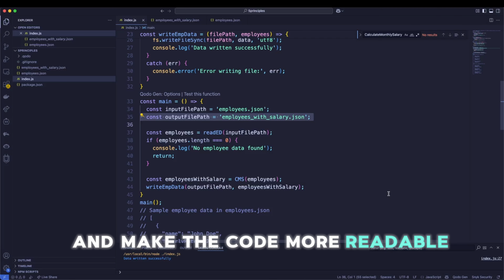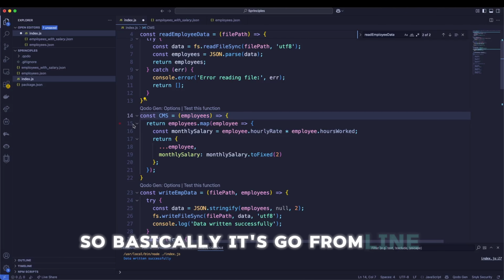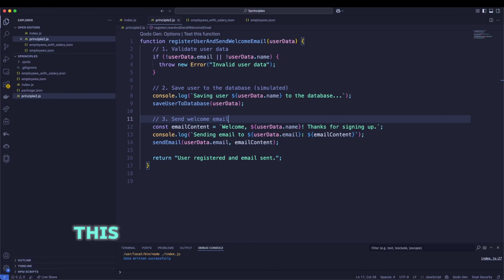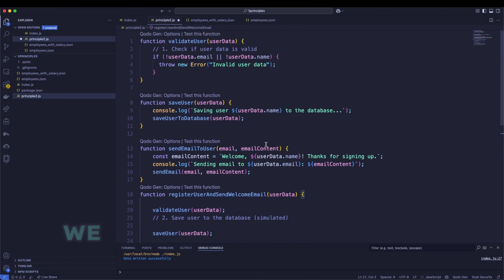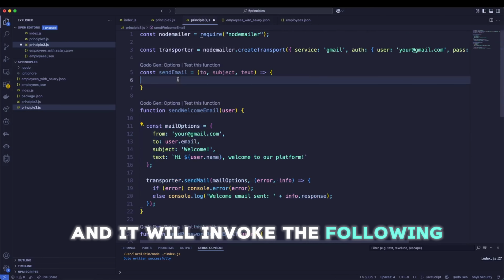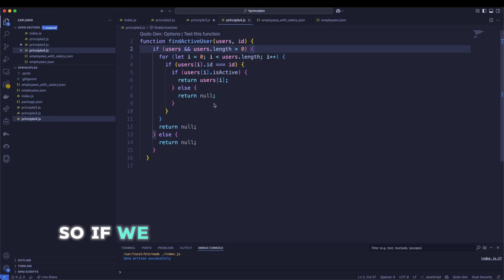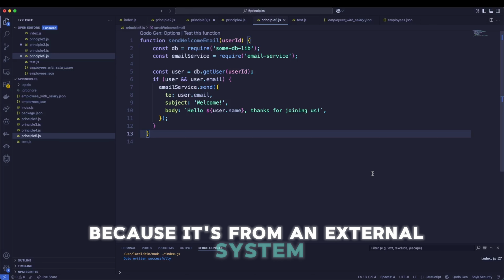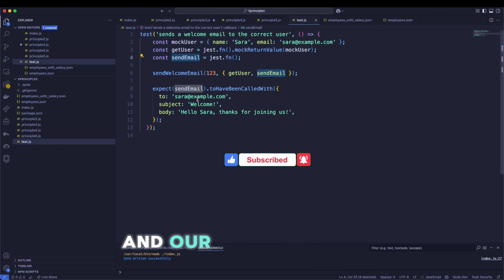Your Code Will Never Be the Same After These 5 Clean Code Rules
Want to write cleaner, more professional code? 🚀
In this video, I share 5 essential Clean Code principles that every programmer must know.
Whether you're a beginner or an experienced developer, mastering these simple rules will instantly level up your coding skills and make your code easier to read, maintain, and scale.

📚 Inspired by the classic "Clean Code" book by Robert C. Martin, these principles are a must for anyone serious about software craftsmanship.

🔥 What you'll learn:

How to name variables and functions properly

Why small, focused functions matter

How to avoid messy code duplication

Avoid unnecessary level of nesting

How writing testable code improves everything

👉 Start applying these principles today and transform the way you write code!

What’s one clean code rule you always follow?